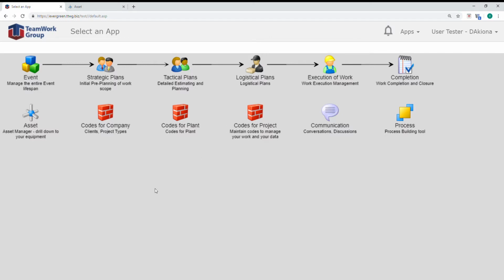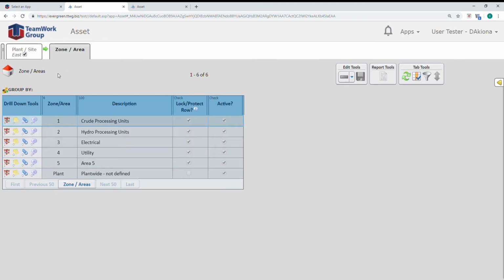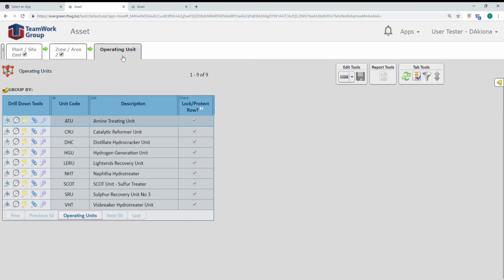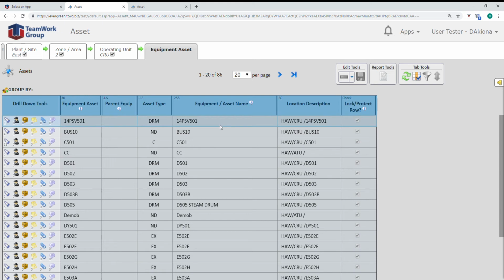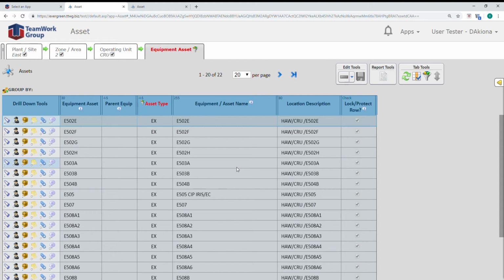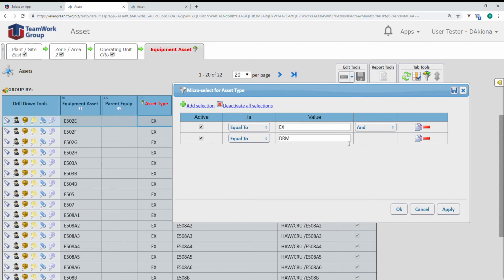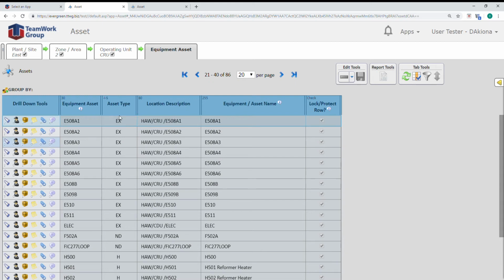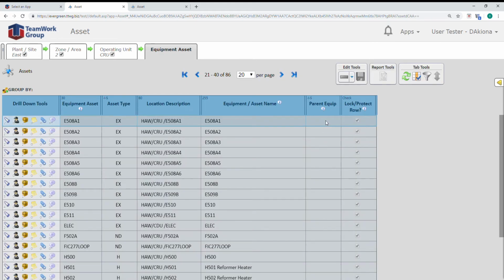Select an App Google Chrome 2019 03 02 15 40 23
Drilldown, column hide/unhide, microselect,  move column, sort order, group, add, delete, duplicate.